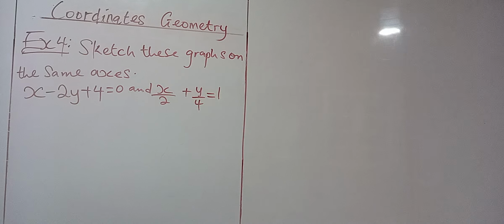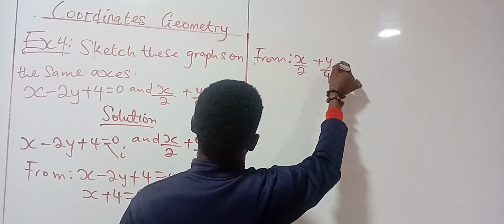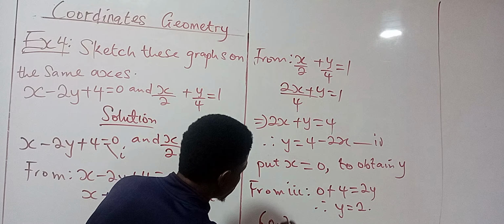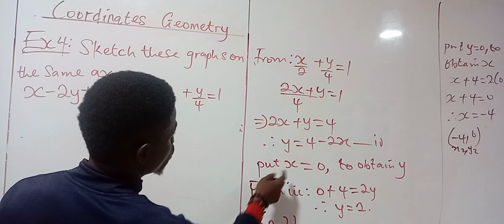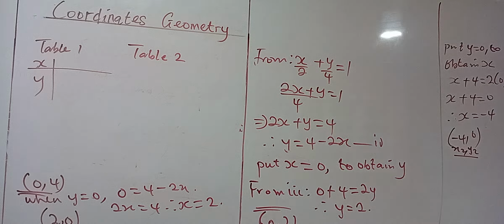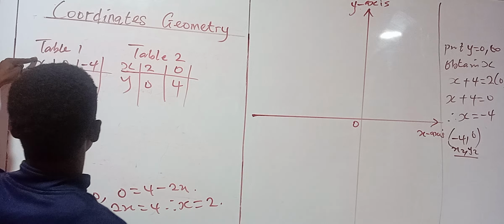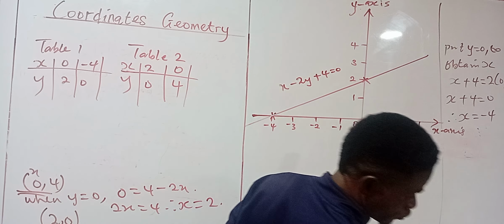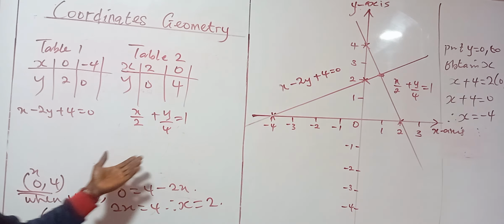Example 4 On Coordinates Geometry